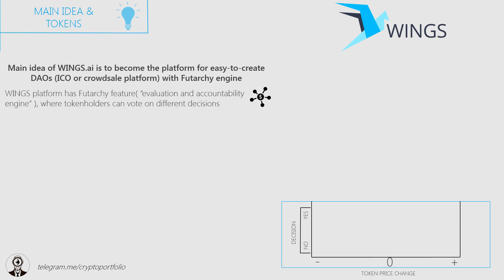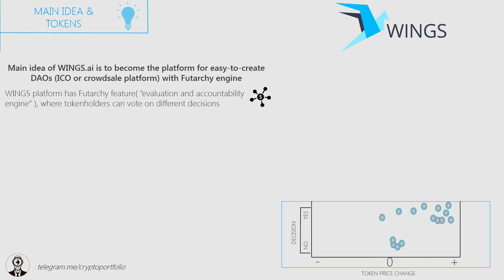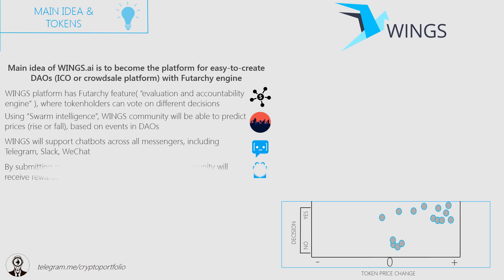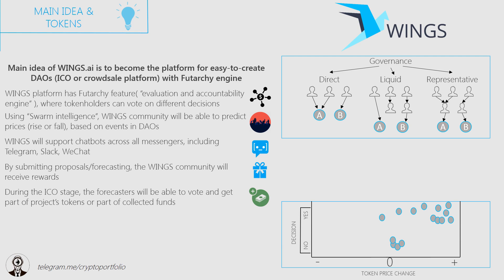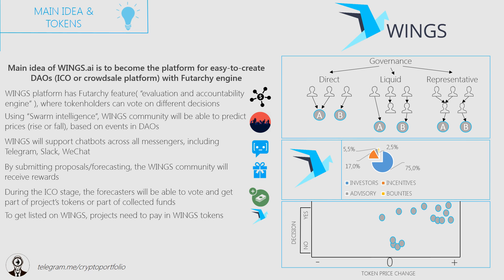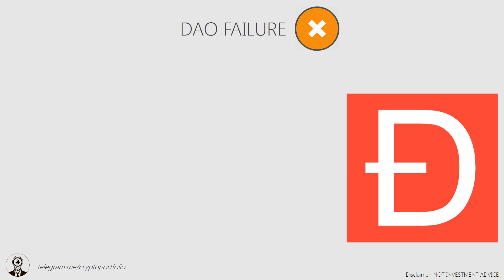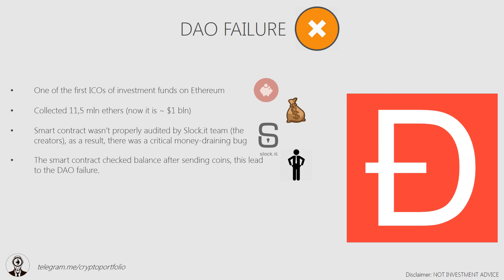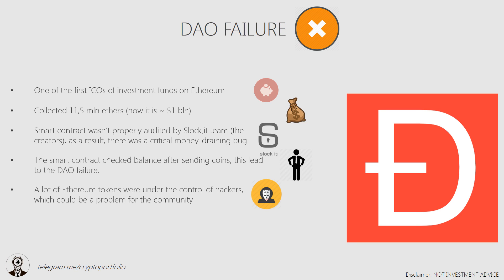WINGS.ai explained (WINGS tokens on Ethereum blockchain)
In this video, I explain the WINGS project

or BTC:
1JzpzAcQoTB2rF74H29D2eeE4xSUvNLv1z